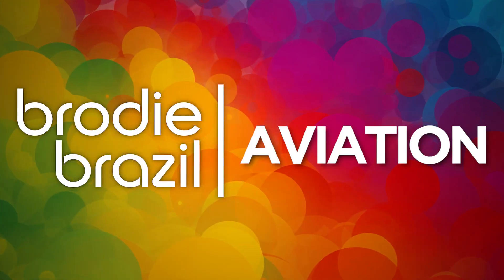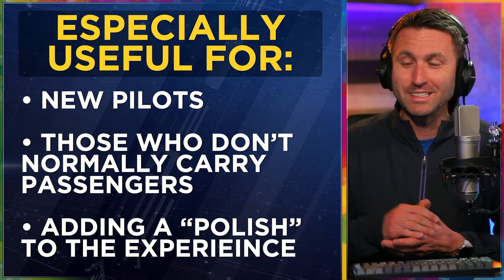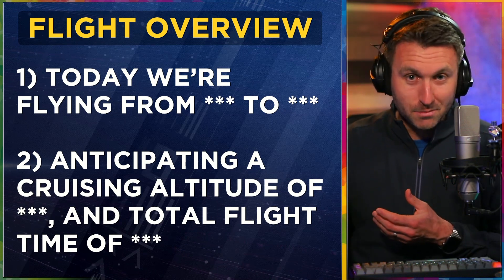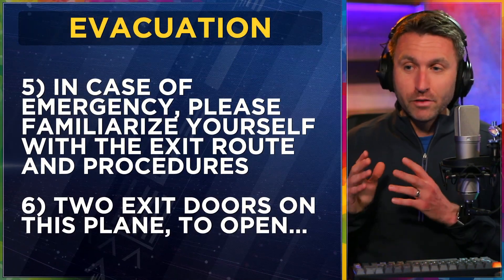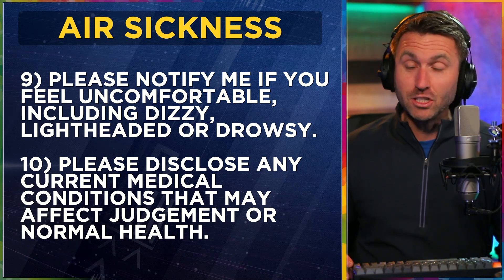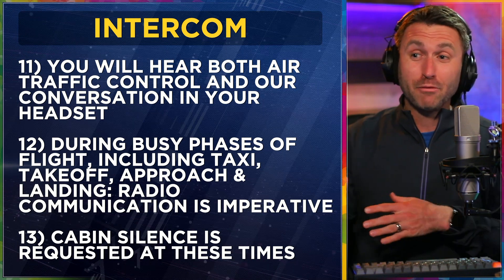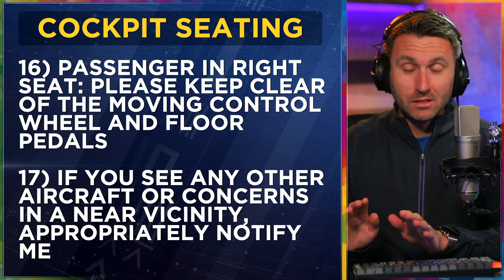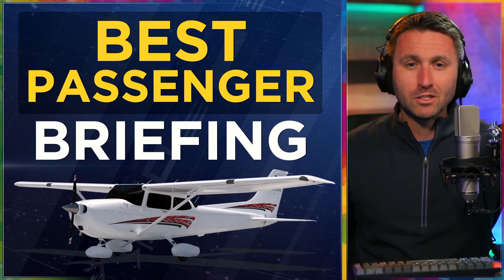The ultimate airplane passenger briefing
I'm Brodie Brazil, Commercial Pilot & Certified Flight Instructor.

On this channel, I'll share the best tips & tricks for learning how to become a better pilot.

IN THIS VIDEO: The ultimate passenger briefing, whether you're a new pilot, one who doesn't carry passengers often, or a pilot who just wants to create a more "polished" flying experience.

** I am a licensed FAA Flight Instructor, but in this video, not acting as YOUR flight instructor. None of the content presented here should supersede your ACTUAL flight training. **